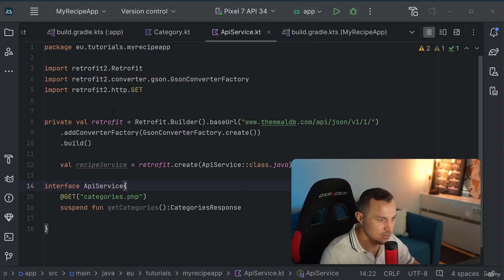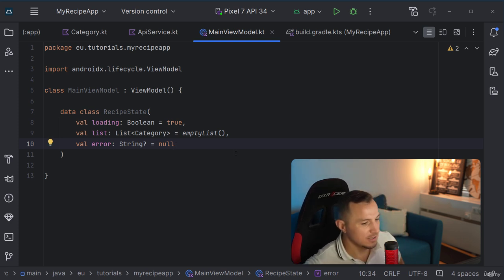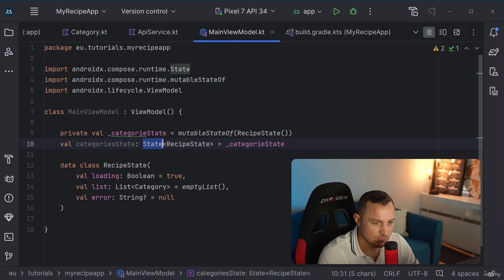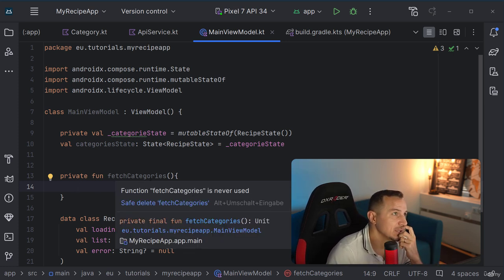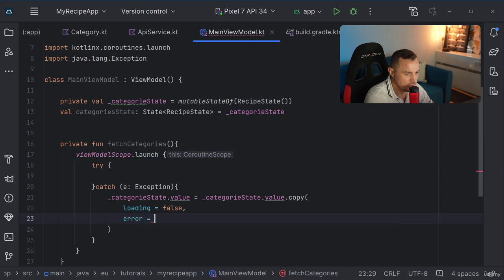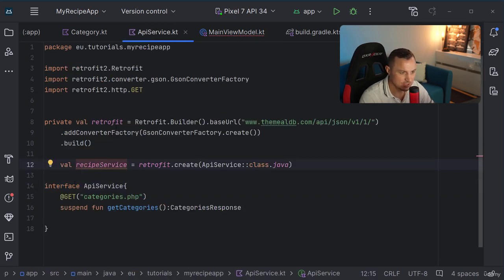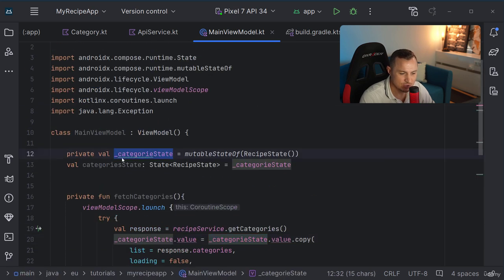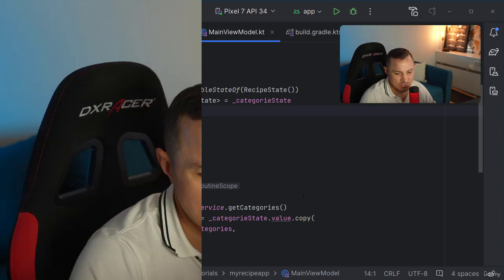127 - Setting up Our MainViewModel and Fetching Data